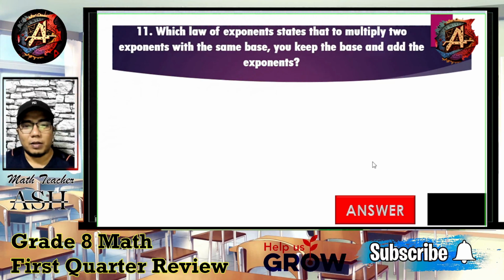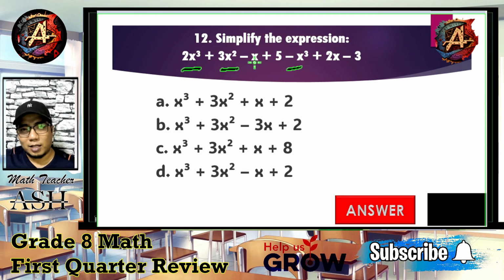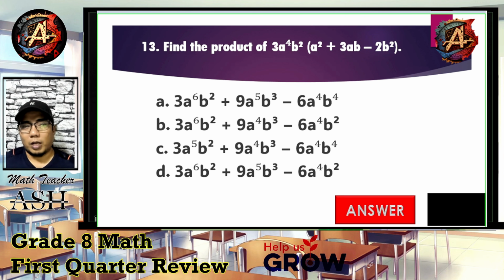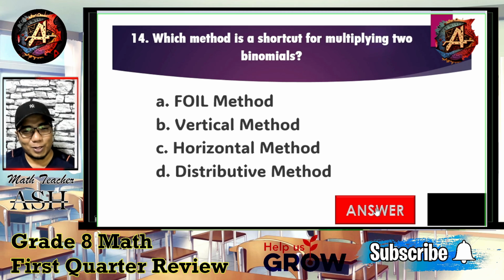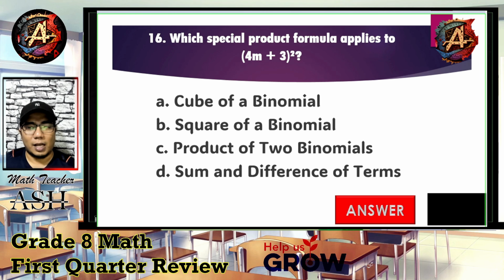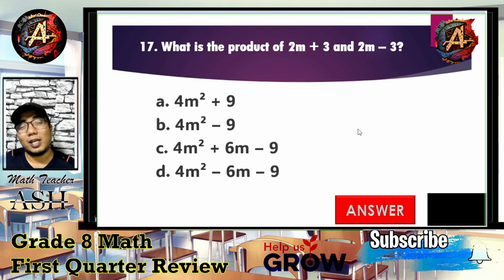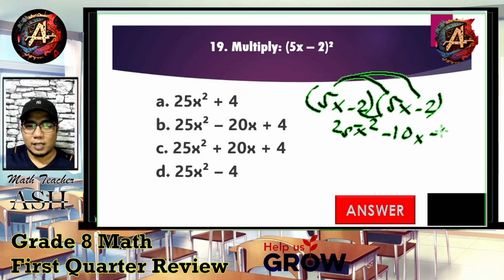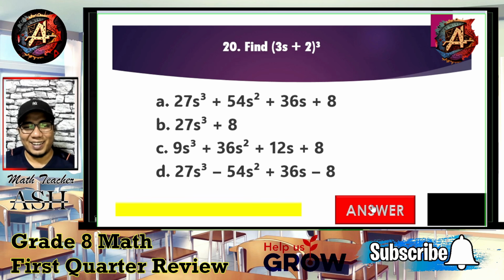Grade 8 Math First Periodical Test Reviewer Part 2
Crush your Grade 8 Math 1st Periodical Test with our 4-part reviewer! Ace statistics, polynomials, factoring & more.

USB Hub 4in1
2nd Monitor